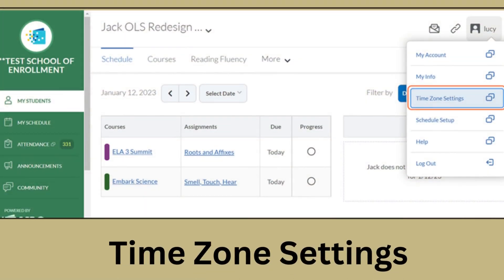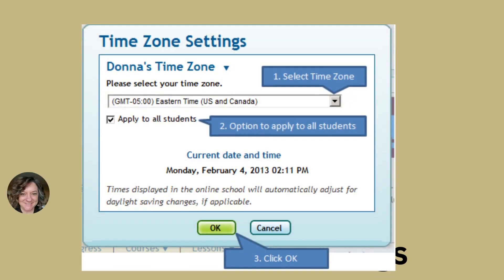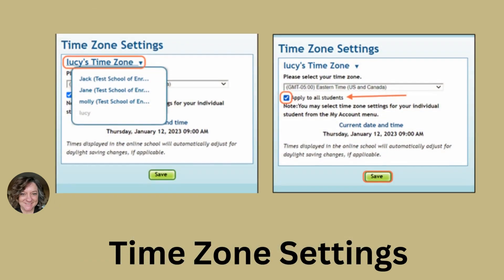Making sure your time zone is set correctly.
Please be sure to set your correct time zone on your LC account.  Once this is completed the students class connect sessions will always reflect to time intended by the teacher.